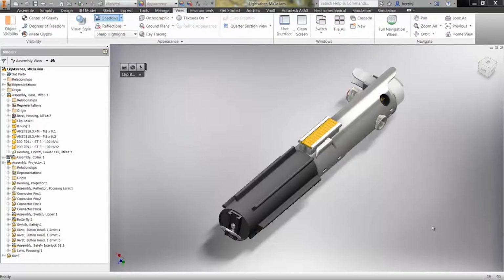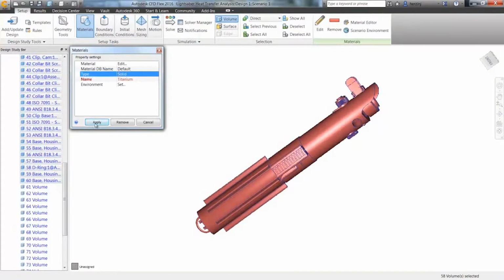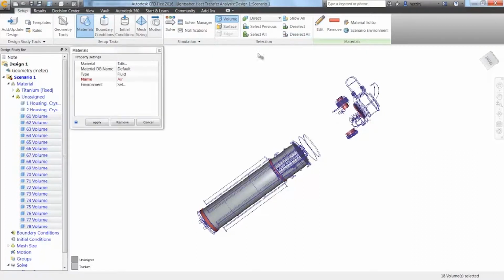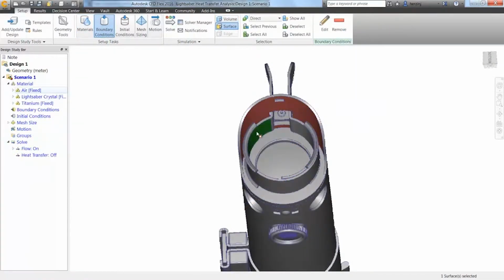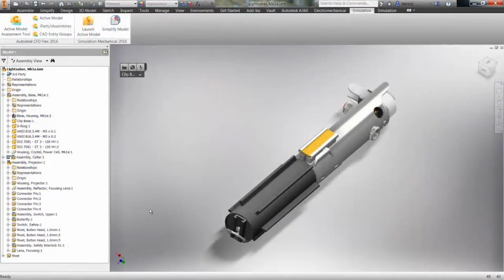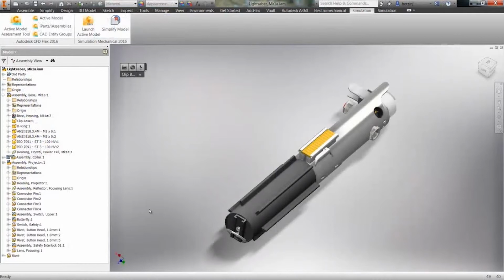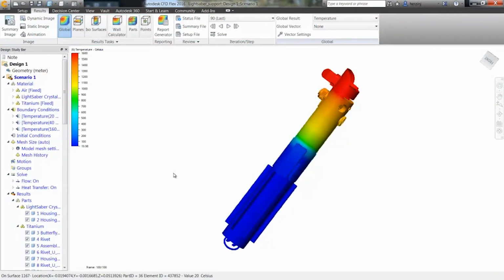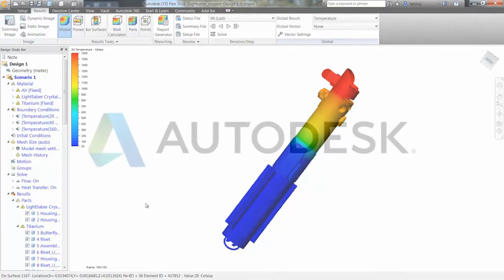Desk Wars Episode 3 Revenge of the SIM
With the new saber design complete, it is now time for the knights to put them to use in battle. Extensive simulation and saber testing are being performed as attack preparations are made.